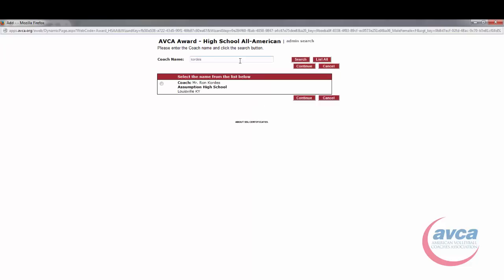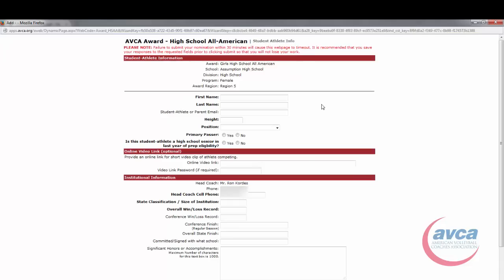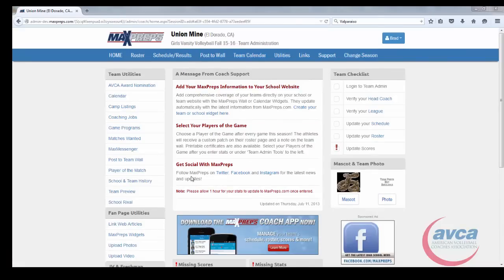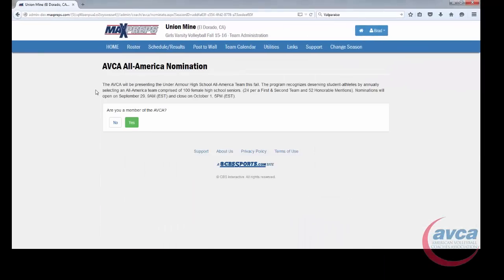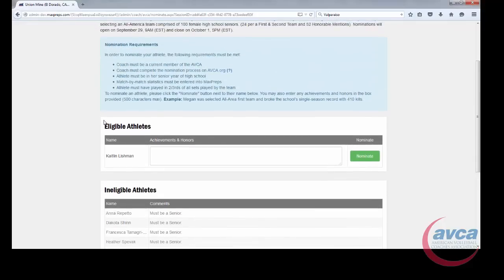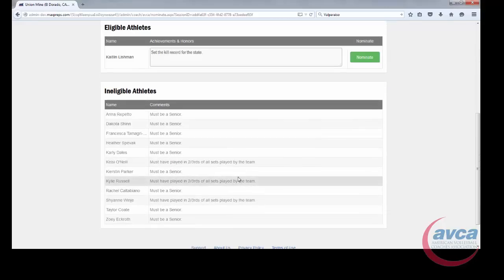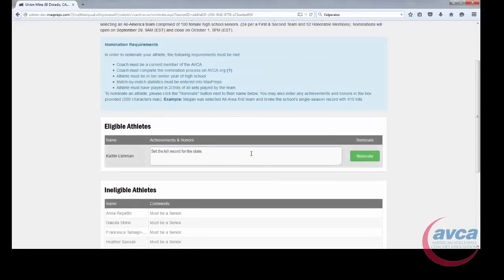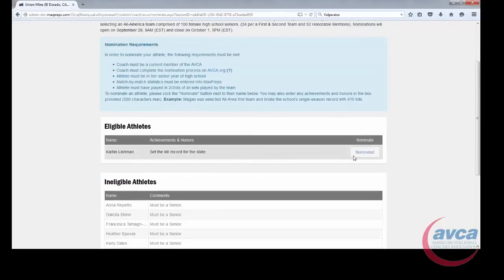How to Nominate for 2015 Under Armour High School All-American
In this video, AVCA Manager of Awards, Brad Wilson, shows high school volleyball coaches how to nominate their athletes for the 2015 Under Armour All-American awards.

Nominations will begin to be accepted on Friday, October 9 and end on Monday, October 19.

In order to nominate, coaches must complete a separate nomination at both AVCA.org and MaxPreps.com.  Here are the links to access the nomination portals at both websites:

IN ORDER TO COMPLETE THE MAXPREPS PORTION OF THE NOMINATION, ALL CURRENT SEASON MATCH-BY-MATCH STATS FOR EACH NOMINATED ATHLETE MUST BE UPLOADED TO MAXPREPS.COM.

If you have any questions or issues please contact Brad Wilson from the AVCA at or Megan Nelson from MaxPreps.com at .